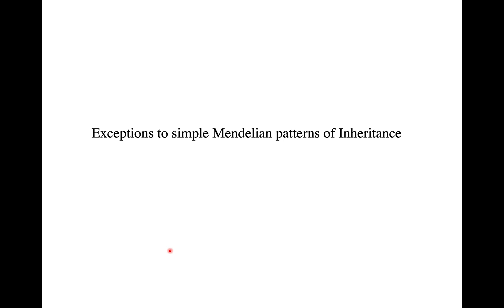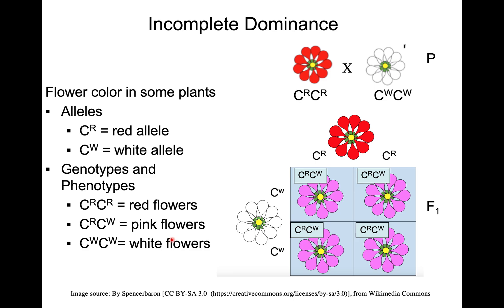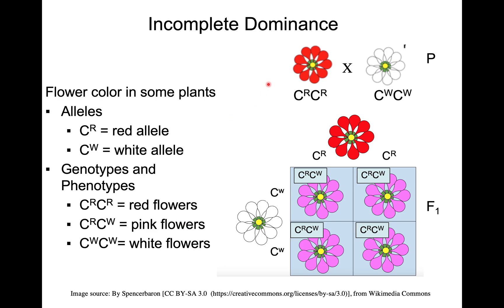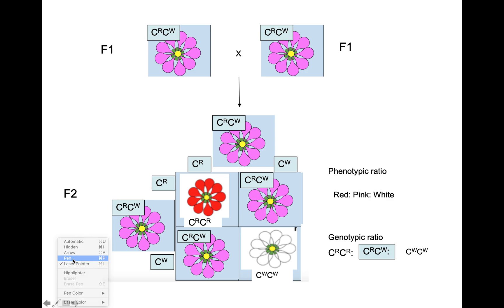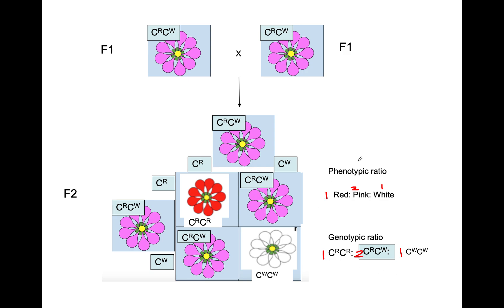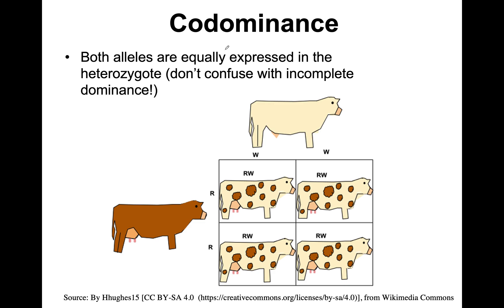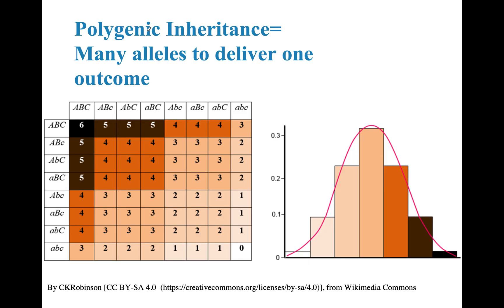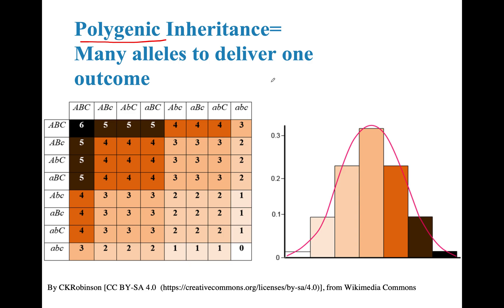Exceptions to Mendelian genetics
Mendel discovered the rules of inheritance, but there are exceptions to these rules.